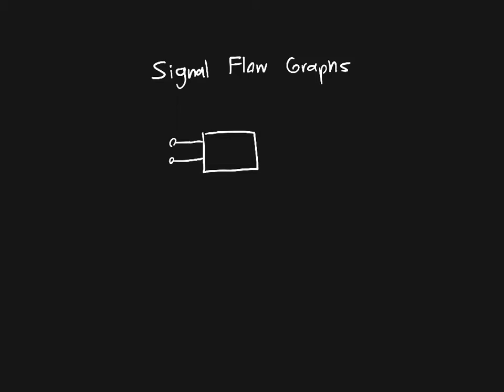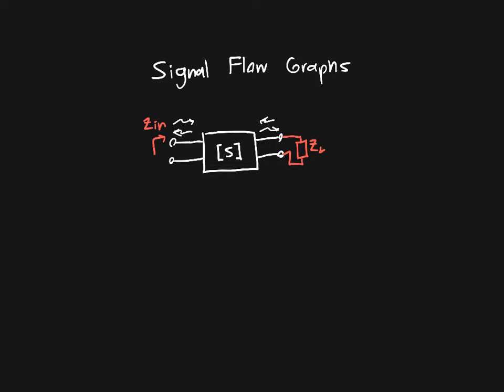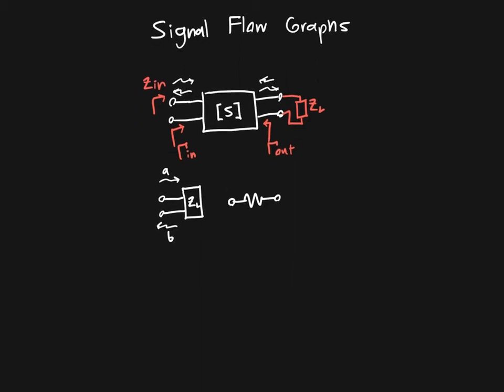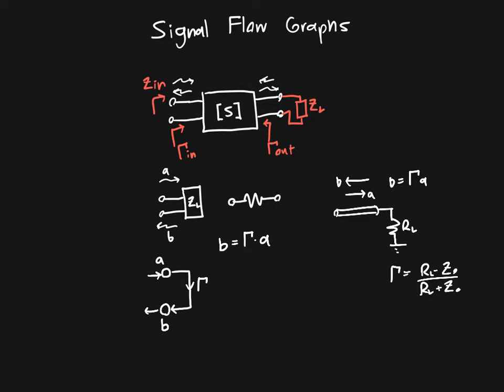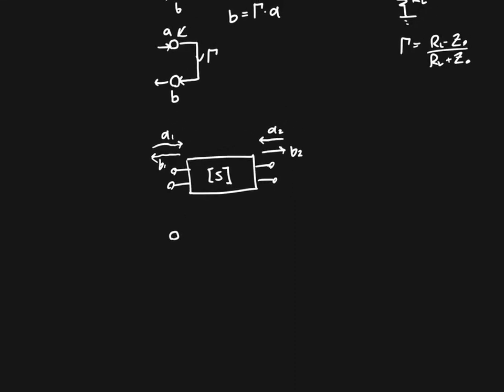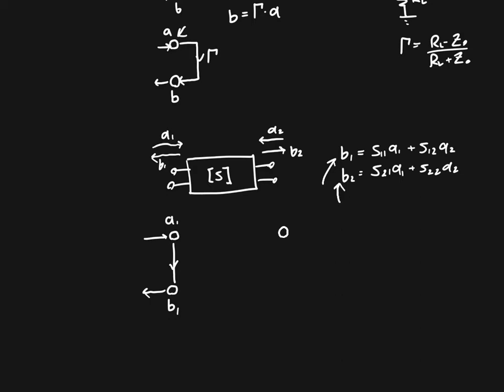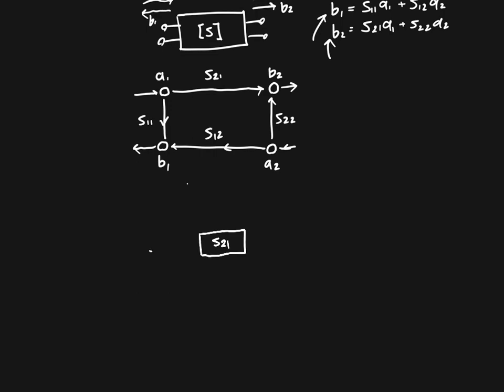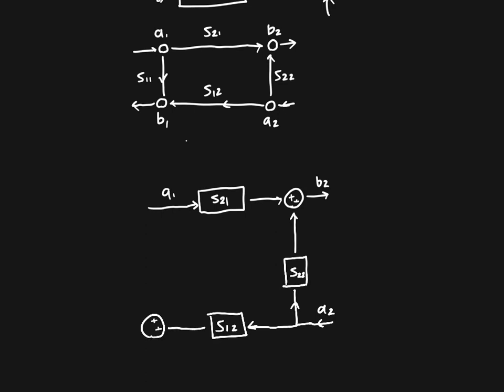Signal Flow Graph Introduction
This is an introduction to signal flow graphs for analysis of microwave networks. It assumes some understanding of two-port networks and basic linear systems analysis.